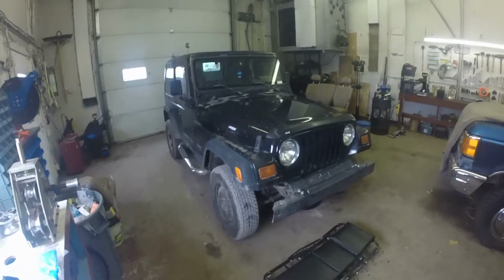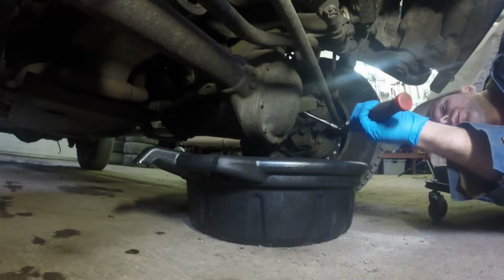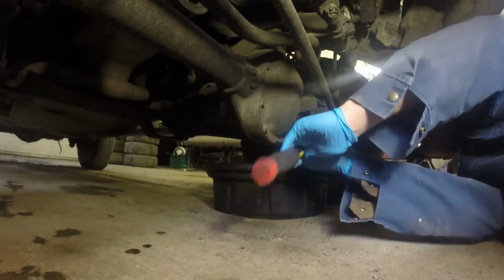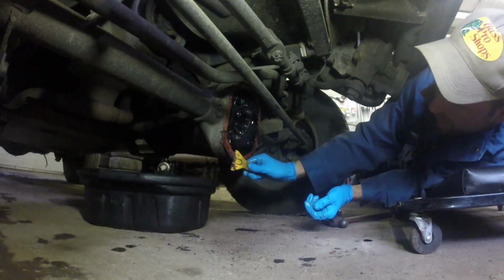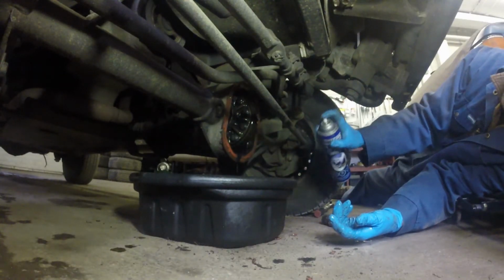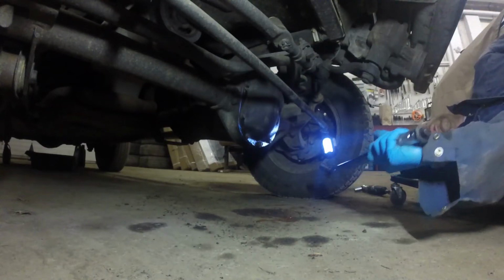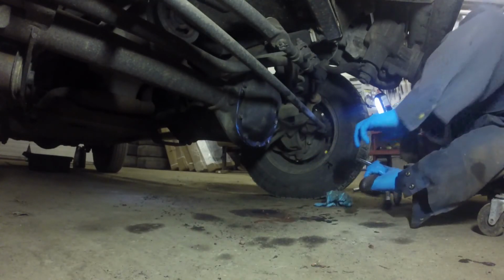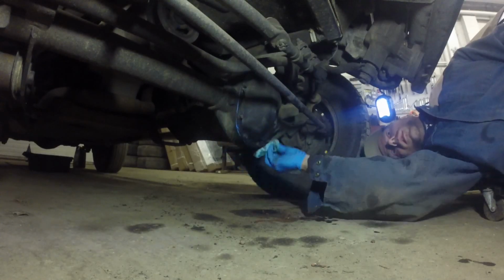Jeep Wrangler TJ Differential Fluid Change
Video showing the differential fluid being changed on a 1997 Jeep Wrangler TJ. The procedure for changing a JK's differential fluid is also discussed.